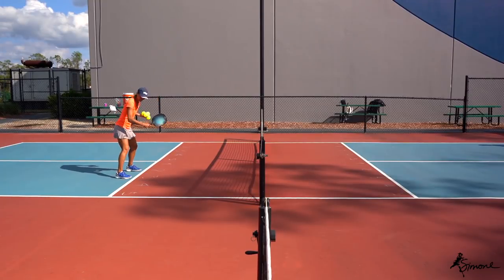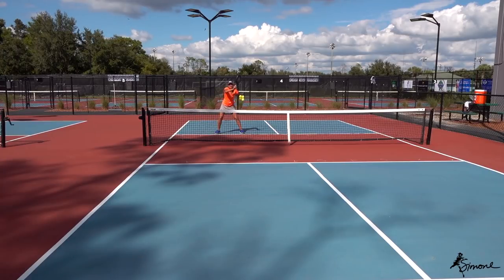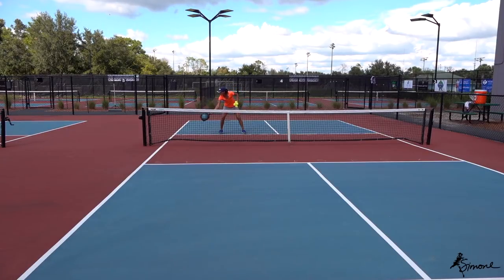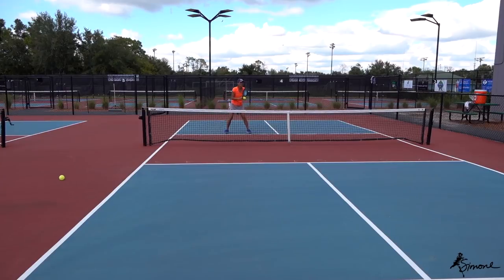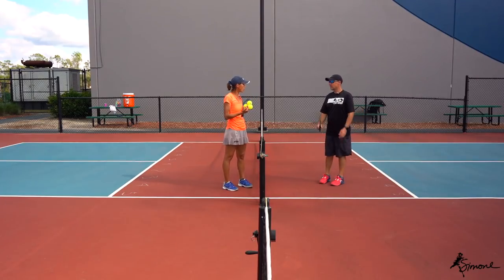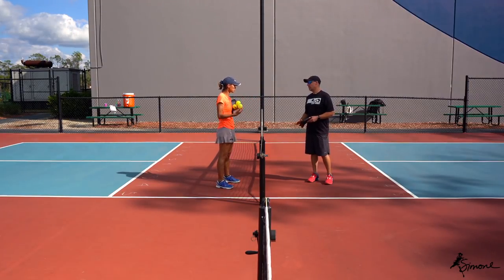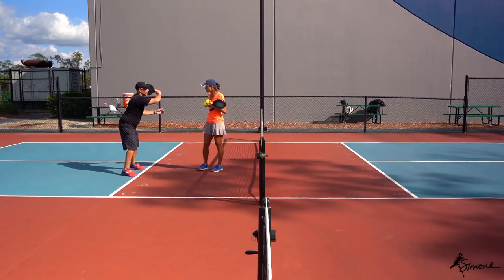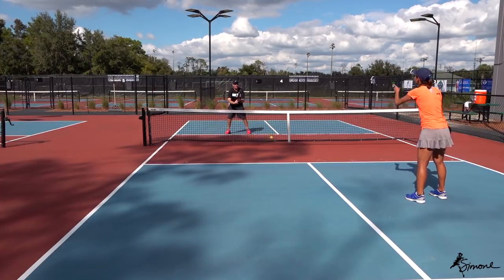Coach Simone | Forehand Topspin Volley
Simone Jardim shows Eddie how to hit a Forehand Topspin Volley at the kitchen line, also referred to as a Forehand Swinging Volley.